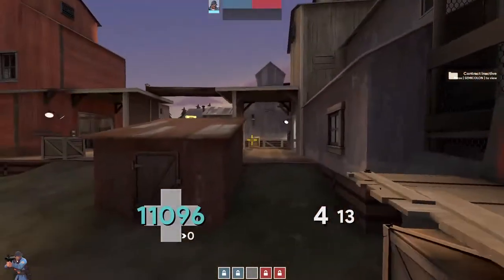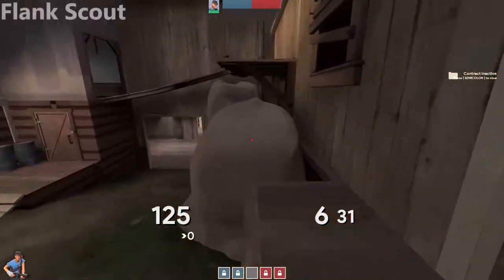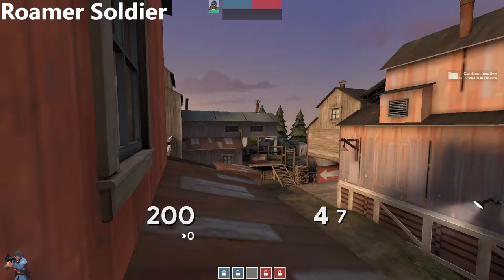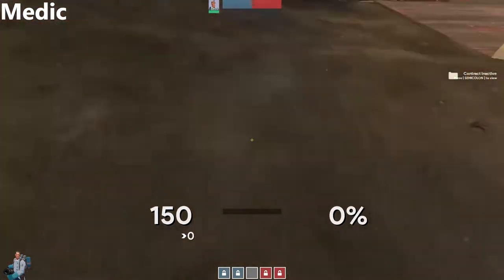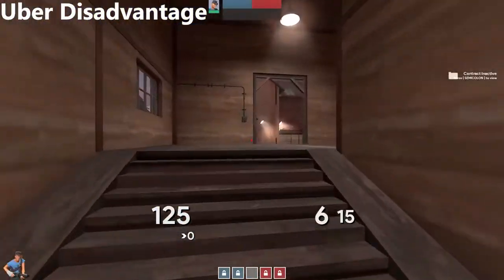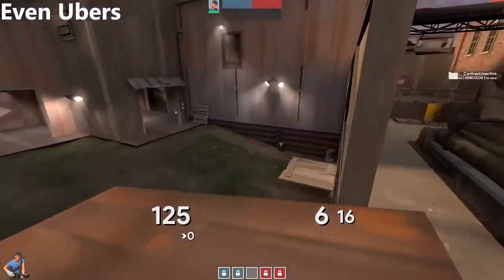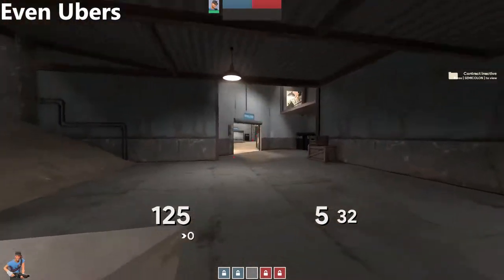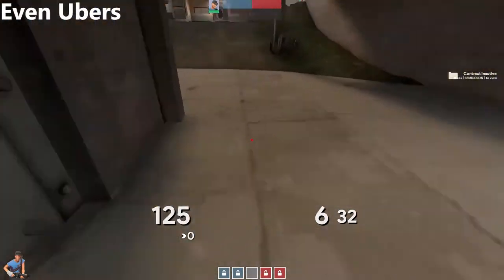Snakewater 101: Intro to cp_snakewater for 6s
Snakewater Map Introduction for S6 Week 4 of RGL

Edited by xhon
Thumbnail by roddy